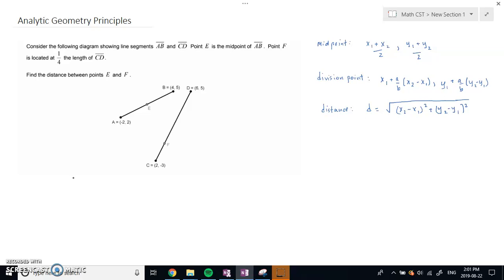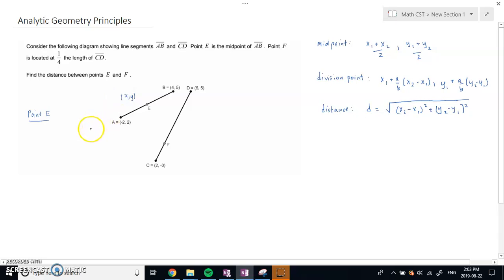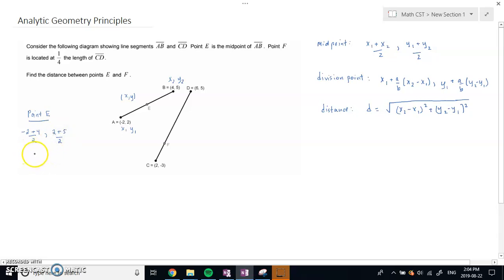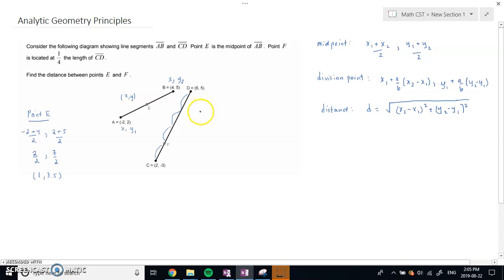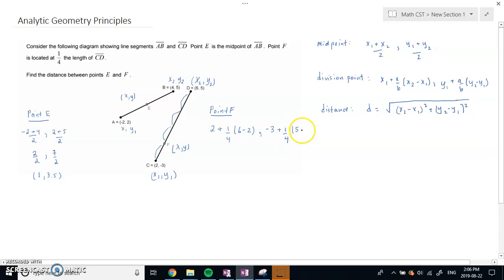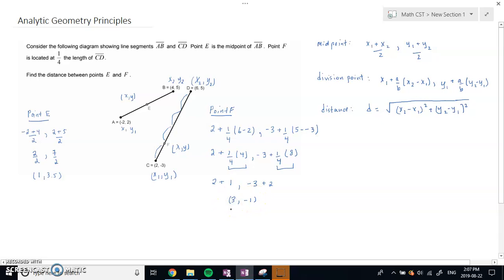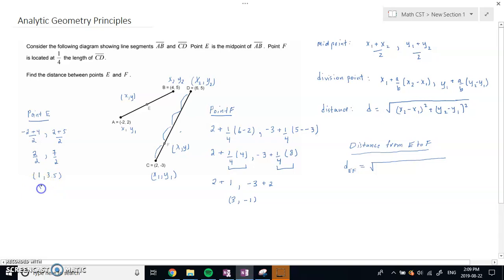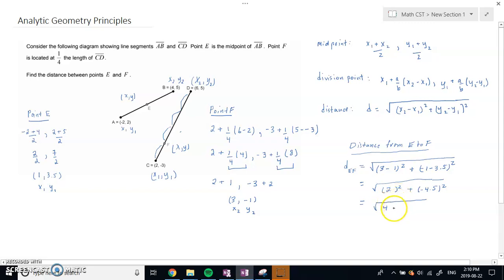Analytic Geometry Fundamentals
This question explores the use of division point, distance, and midpoint formulas to solve a single question fully and completely.